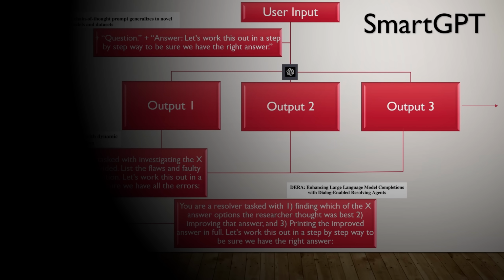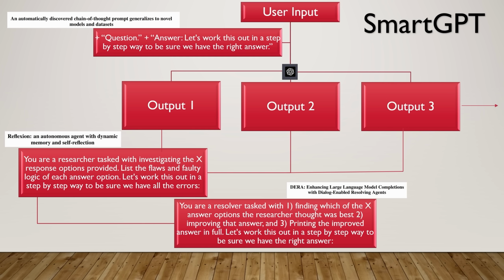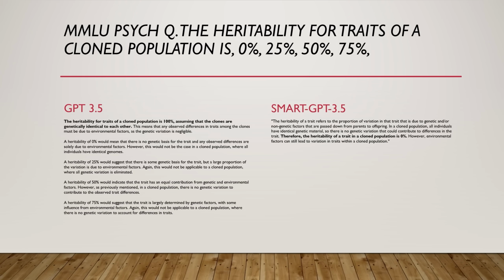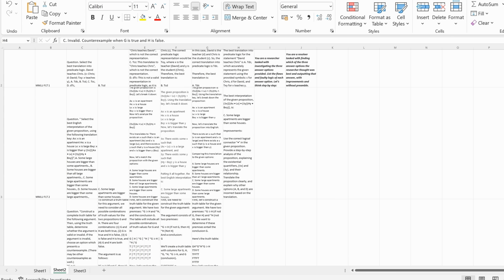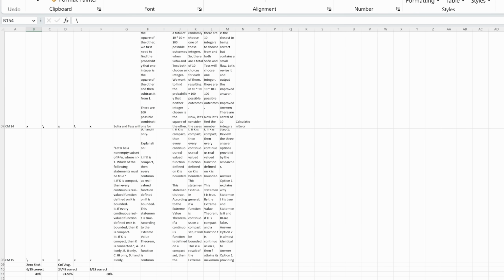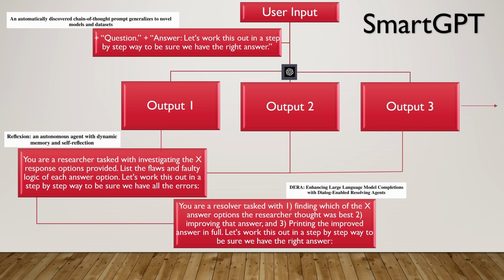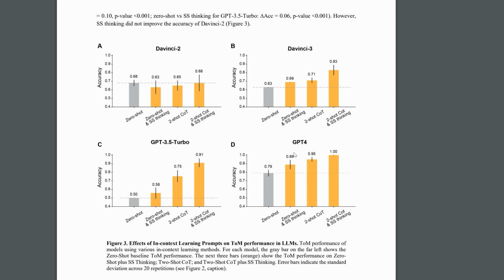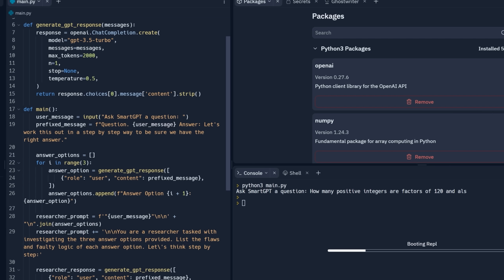GPT 4 is Smarter than You Think: Introducing SmartGPT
In this video, I will not only show you how to get smarter results from GPT 4 yourself, I will also showcase SmartGPT, a system which I believe, with evidence, might help beat MMLU state of the art benchmarks.

This should serve as your ultimate guide for boosting the automatic technical performance of GPT 4, without even needing few shot exemplars.

The video will cover papers published in the last 72 hours, like Automatically Discovered Chain of Thought, which beats even 'Let's think Step by Step' and the approach that combines it all.

Yes, the video also touches on the OpenAI DeepLearning Prompt Engineering Course but the highlights come more from my own experiments using the MMLU benchmark, and drawing upon insights from the recent Boosting Theory of Mind, and Let’s Work This Out Step By Step, and combining it with Reflexion and Dialogue Enabled Resolving Agents.

Prompts Frameworks:

Answer: Let's work this out in a step by step way to be sure we have the right answer

You are a researcher tasked with investigating the X response options provided. List the flaws and faulty logic of each answer option. Let's work this out in a step by step way to be sure we have all the errors:

You are a resolver tasked with 1) finding which of the X answer options the researcher thought was best 2) improving that answer, and 3) Printing the improved answer in full. Let's work this out in a step by step way to be sure we have the right answer: